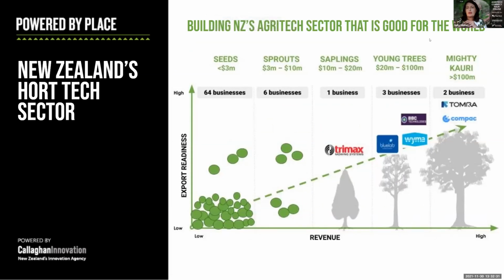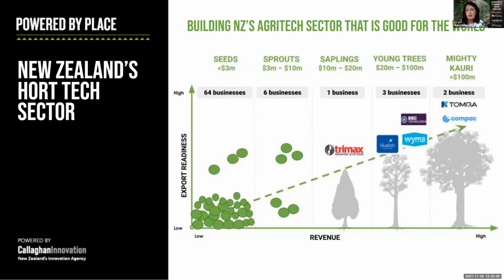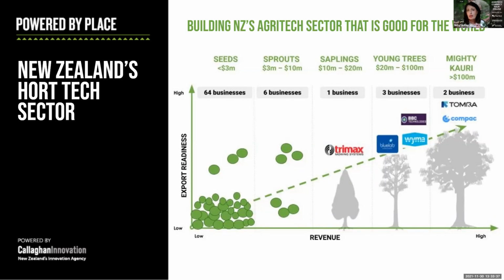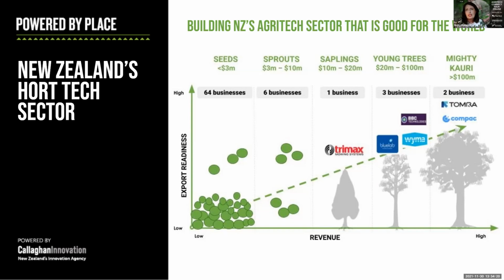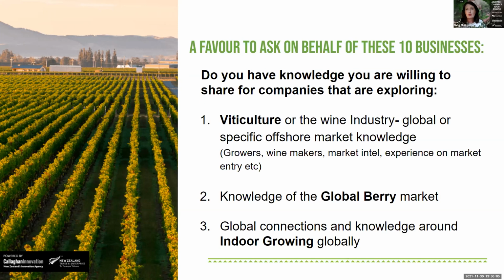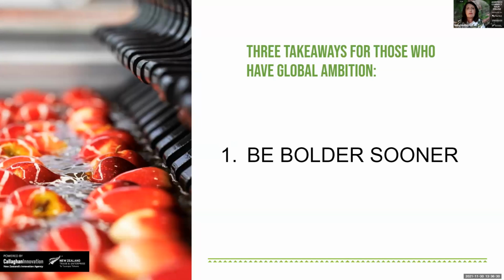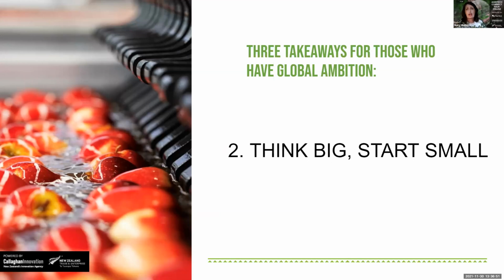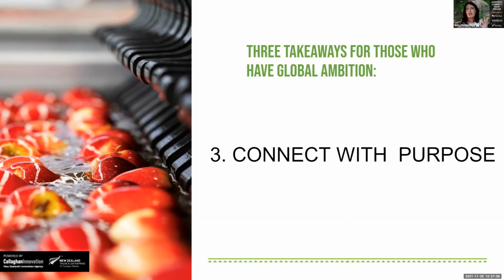Nicky Molloy - Callaghan Innovation